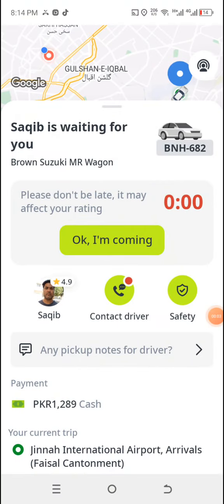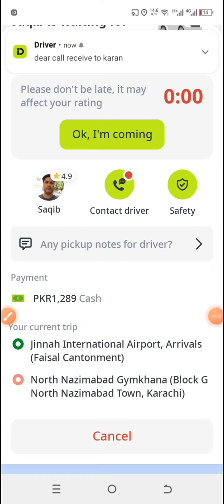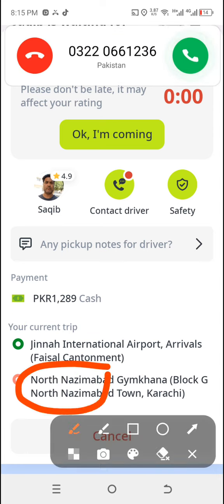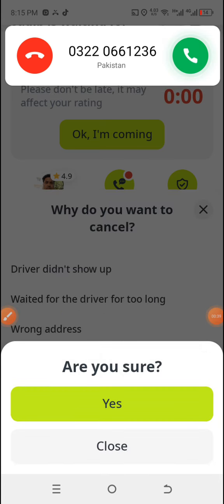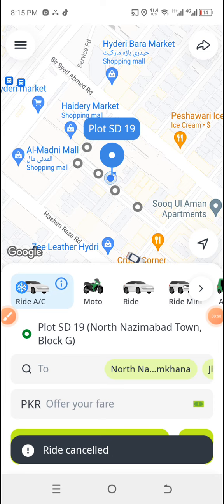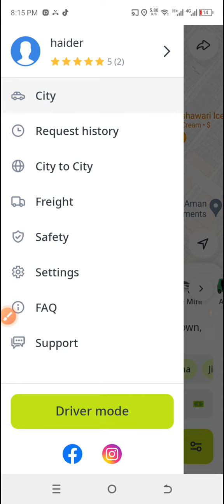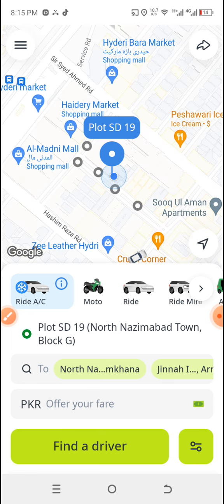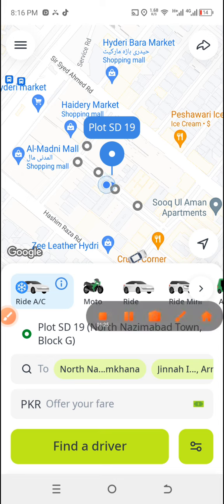how to CANCEL RIDE on INDRIVE app?